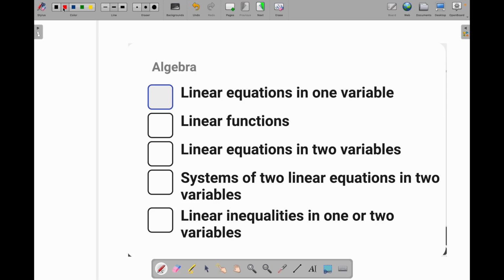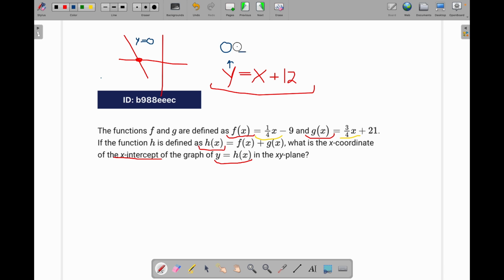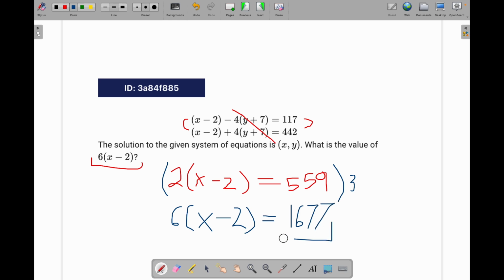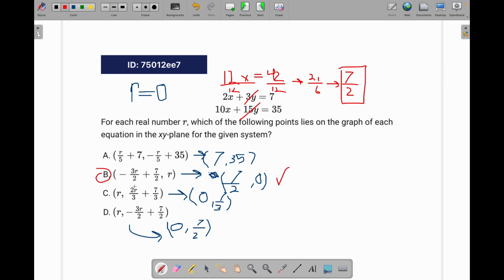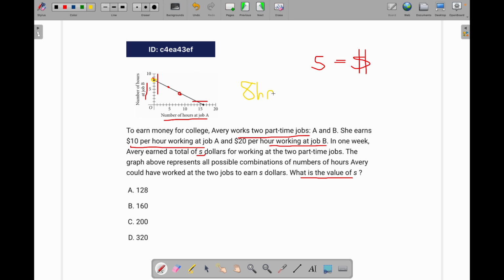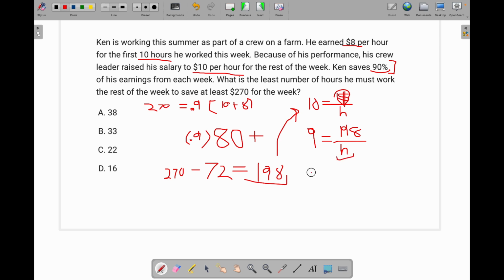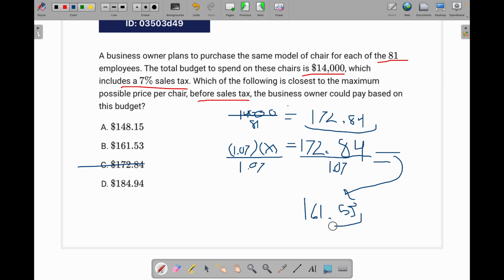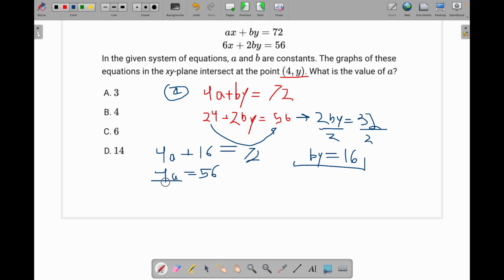SAT Algebra ( Hardest Questions+Tips )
In this video, I will be going over the hardest questions in the SAT Algebra Question Bank, and I will be giving free tips on how to excel in this section

If you have any questions, feedback, or video ideas, please leave them in the comments or email us at and we will try to get back to you as soon as possible.

SAT Math Strategies, Last Minute SAT Math Tips, Cram for SAT Math, Digital,
SAT Math Overview, SAT Math Tricks for Quick Results, SAT Math Crash Course, SAT Math Concepts Explained, SAT Math Problem-Solving Techniques, Improve Your SAT Math Score, Time-Saving Tips for SAT Math, SAT Math Practice Problems, Digital SAT Math Tips, SAT Math Vocabulary, SAT Math Tips for a Perfect Score, How to Pass the SAT Math Section, Essential SAT Math Formulas, SAT Math Test-Taking Strategies, SAT Math Guessing Techniques, Common SAT Math Mistakes, SAT Math Geometry Concepts, SAT Math Algebra Review, Digital SAT Math Walkthrough, SAT Math Study Guide, Effective SAT Math Study Techniques, Comprehensive SAT Math Review SAT Resources Tier list